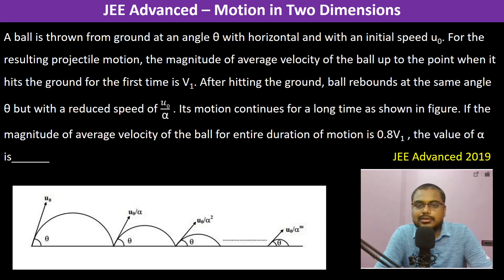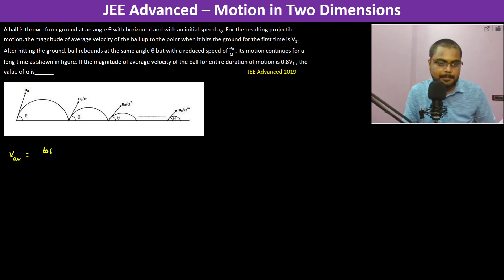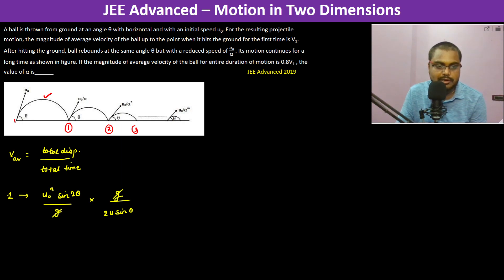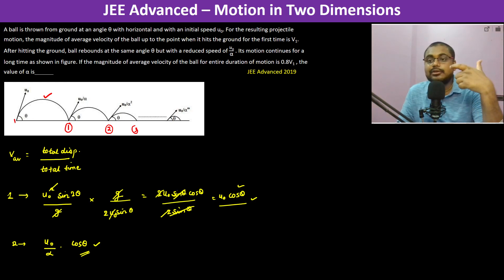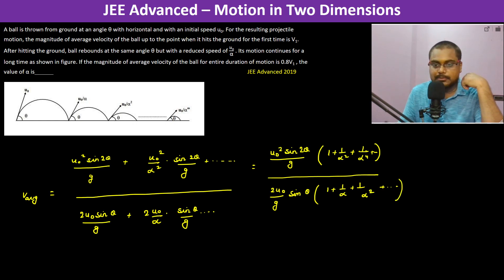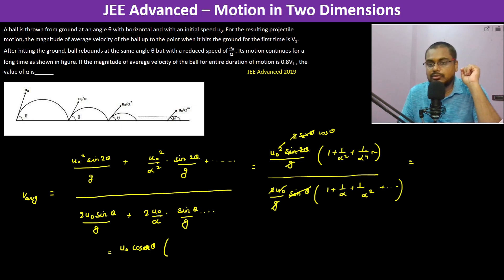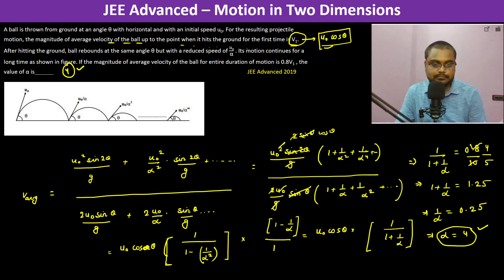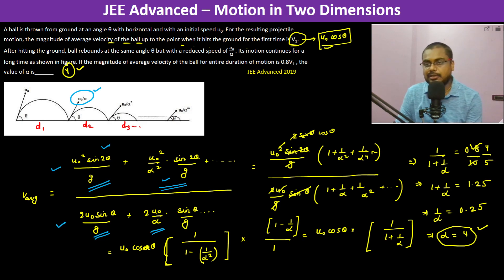A ball is thrown from ground at an angle θ with horizontal and with an initial speed u0. For the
A ball is thrown from ground at an angle θ with horizontal and with an initial speed u0. For the resulting projectile motion, the magnitude of average velocity of the ball up to the point when it hits the ground for the first time is V1. After hitting the ground, ball rebounds at the same angle θ but with a reduced speed of 𝑢0/"α"  . Its motion continues for a long time as shown in figure. If the magnitude of average velocity of the ball for entire duration of motion is 0.8V1 , the value of α is 4.                                     JEE Advanced 2019